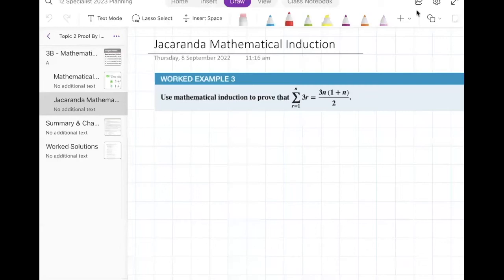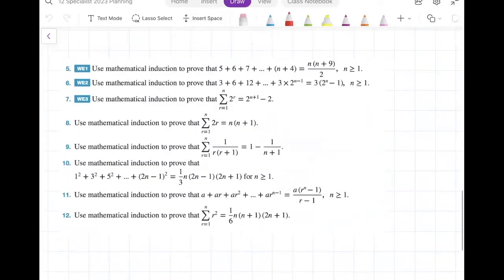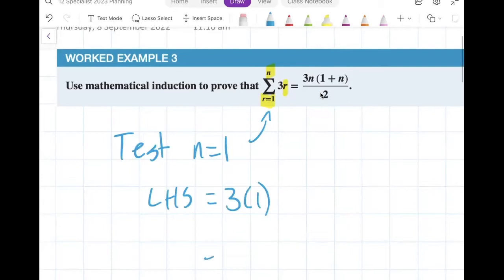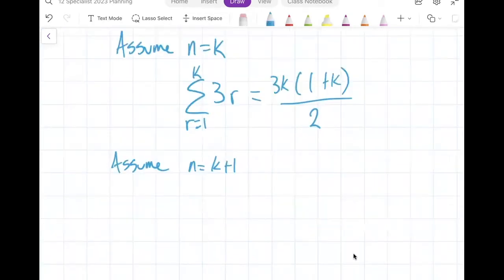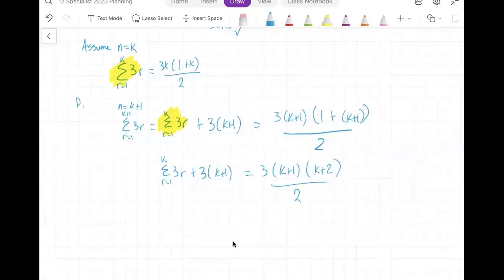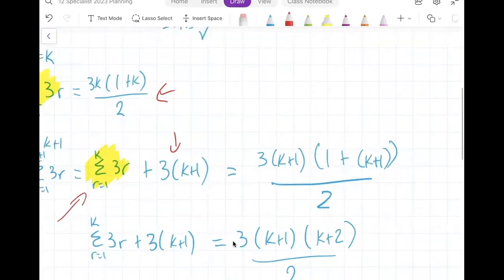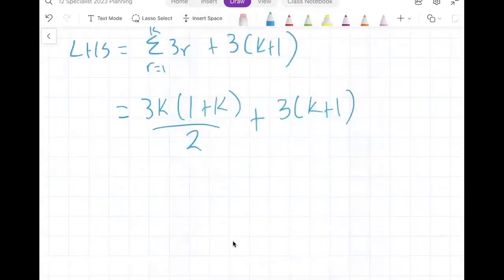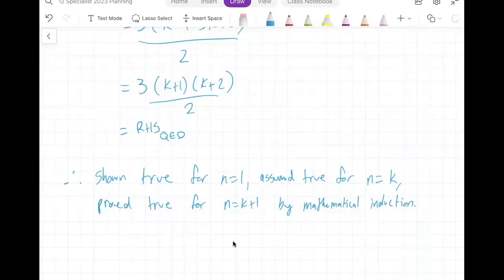Proof By Induction Sigma Notation